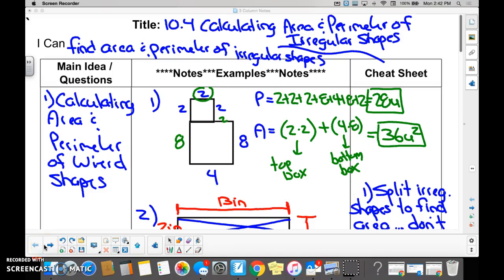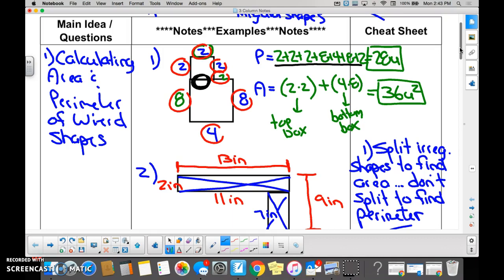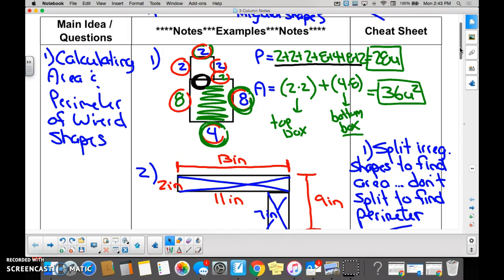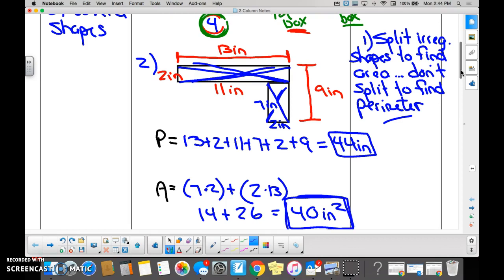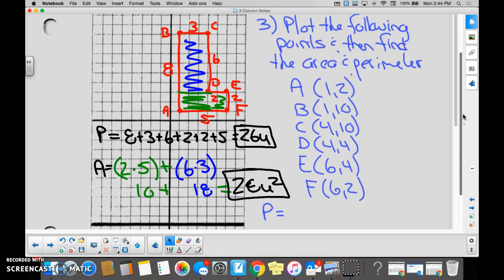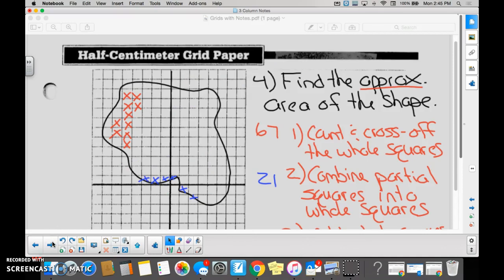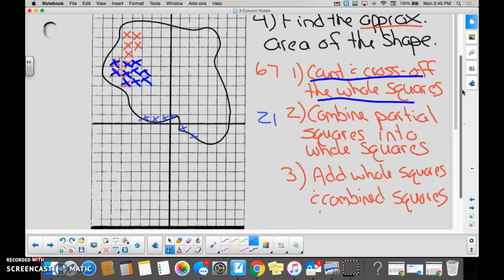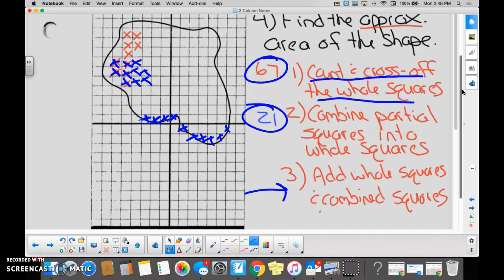10.4 Calculating Area and Perimeter of Irregular Shapes